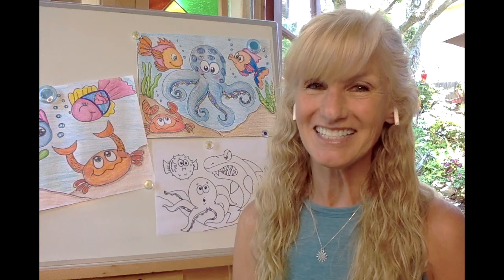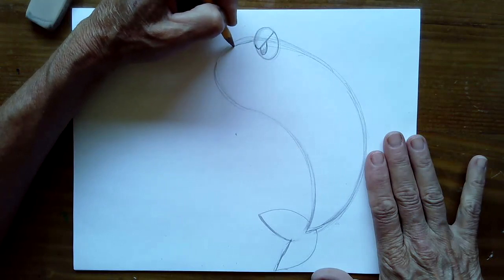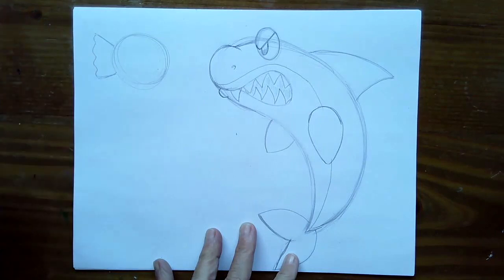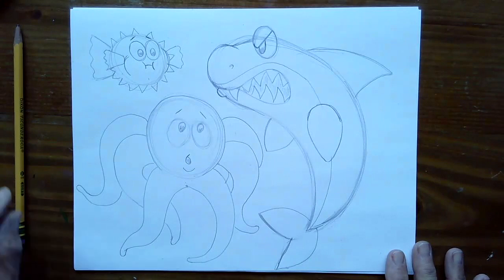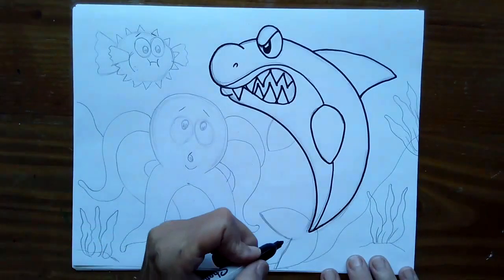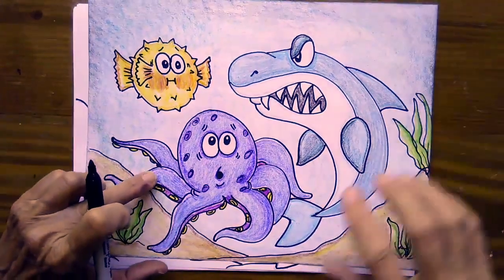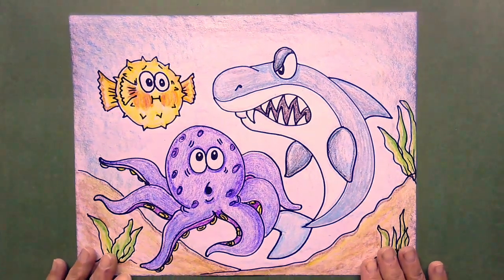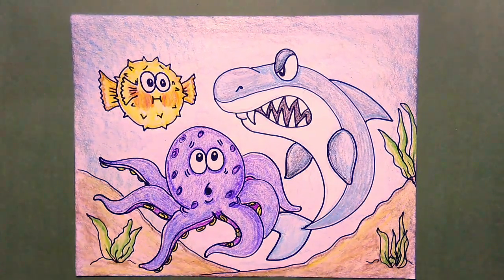Silly Sea Life- Octopus, Pufferfish & Shark (Level 3, 4-6th)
Have you ever wanted to go scuba diving or snorkeling? Let's go on an adventure and see what we can see in the deep blue sea!
Today we will be drawing some silly sea life creatures; A sneaky shark, a  puffed-up pufferfish, and an outstanding octopus.
For this lesson you will need:
* A piece of paper, I use the copy paper from the printer
* A pencil
* An eraser
* A black Sharpie marker or you can also use a black colored pencil or crayon
* Crayons for coloring or colored pencils or markers
**Optional- A coffee cup for placing your crayons in so they are easier to reach